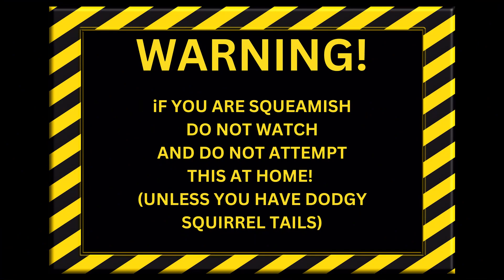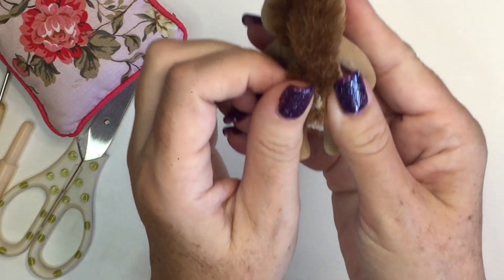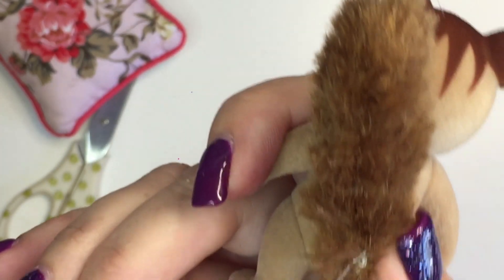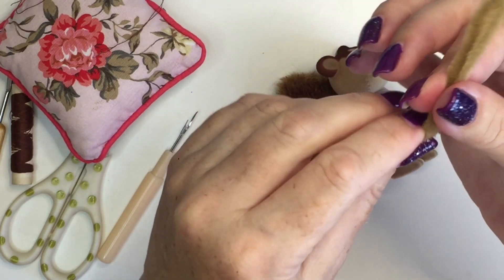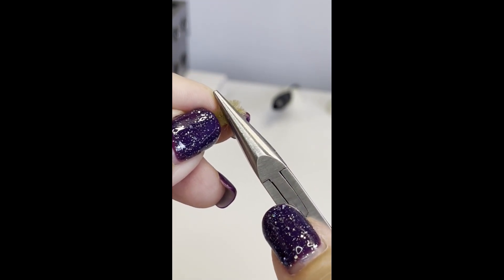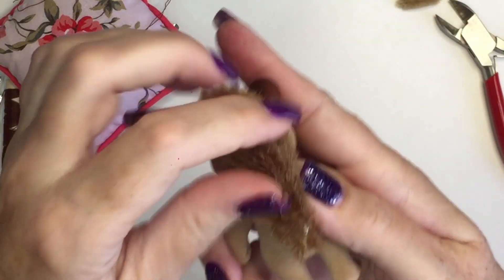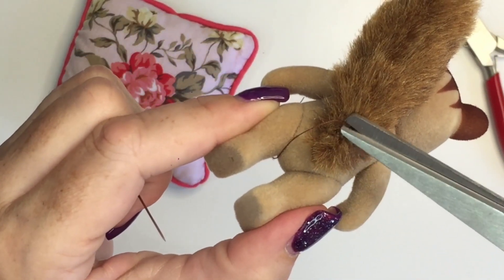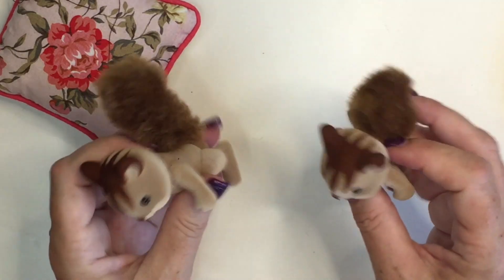Shocking (but necessary) Sylvanian Families Tail Surgery! Walnut Squirrel Family Calico Critters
Eeek I was so disappointed with my new Sylvanian Families Squirrel tails I just had to take corrective action ... don't watch it if you're squeamish and definitely don't try this at home folks! 😉